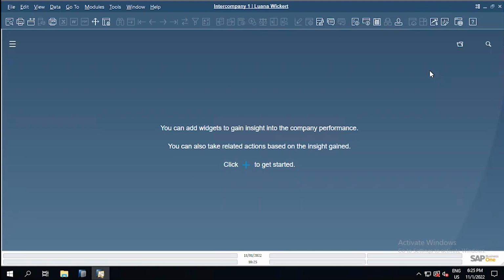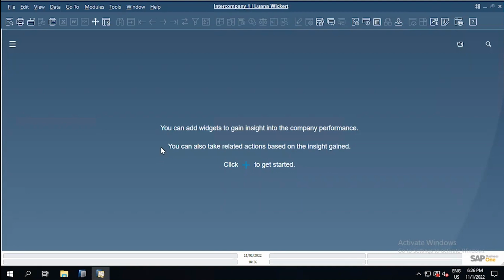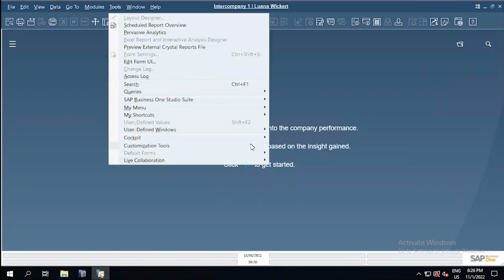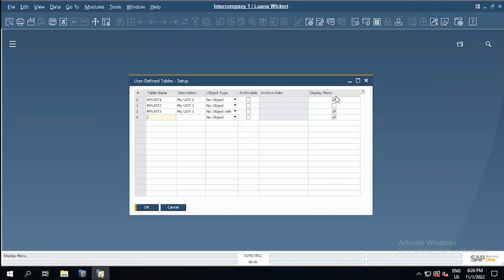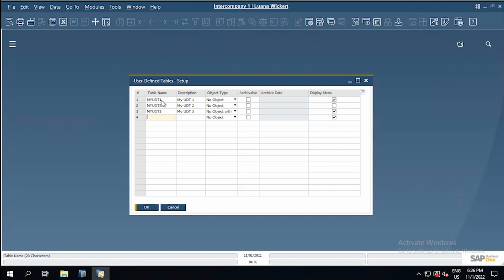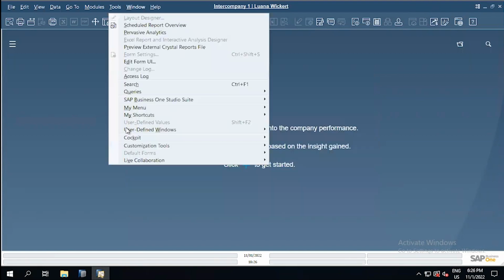Show User Defined Tables UDTs in Menu and Home Page in SAP Business One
Available in the Web Client and desktop client for SAP Business One 10.0 FP2202, and SAP Business One 10.0 FP2202, version for SAP HANA.

When using the Web Client for SAP Business One, you get to leverage the core processes and business logic available in the desktop client alongside modern user experience and new capabilities.

In this video, we will review User-Defined Tables (UDTs) – these have been used for long time for extending and customize SAP Business One, and now with the Web Client the UDTs may gain the visibility they deserve!

Everything starts from tools - customization tools - user defined table set up. Here you can select which UDT will be displayed in the menu.

Watch this short video for further details.